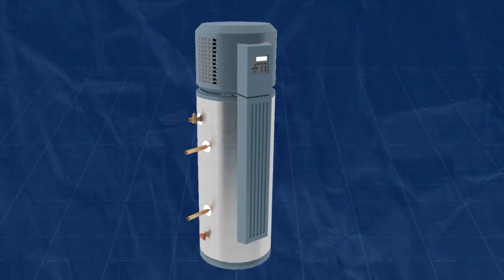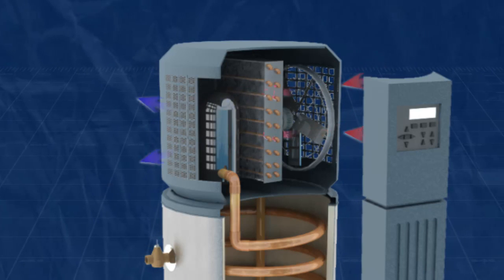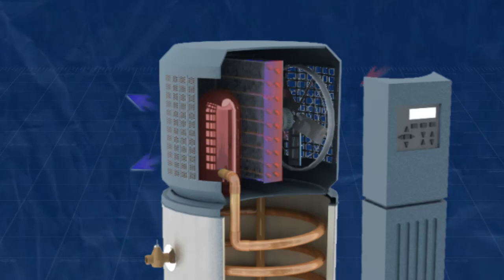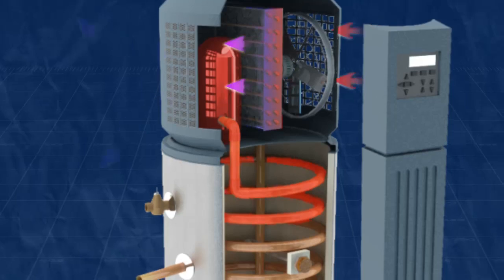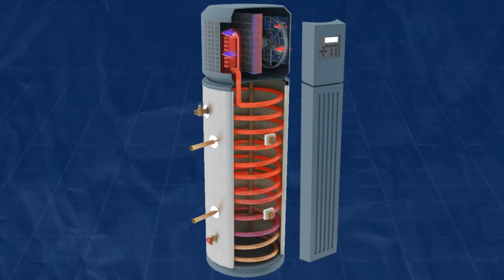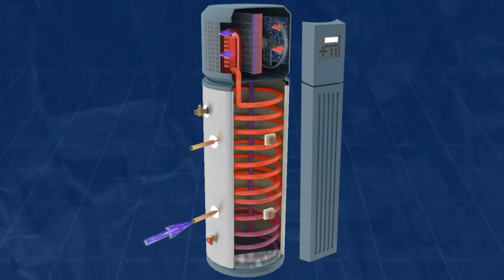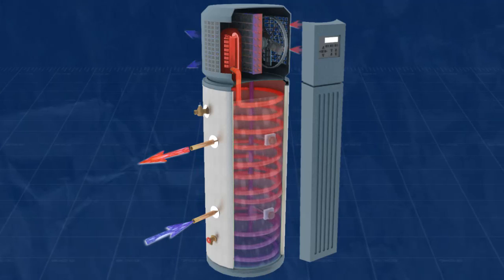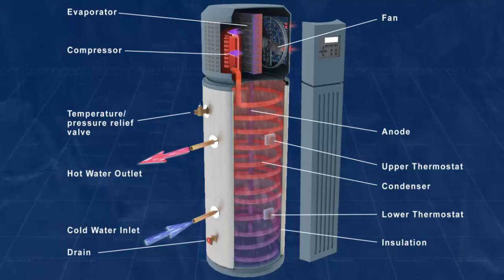How do Heat Pump Water Heaters Work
A short explainer describing how a heat pump water heater transfers heat from the air to the water and saves energy in the process.